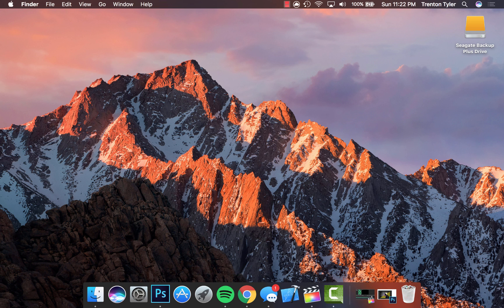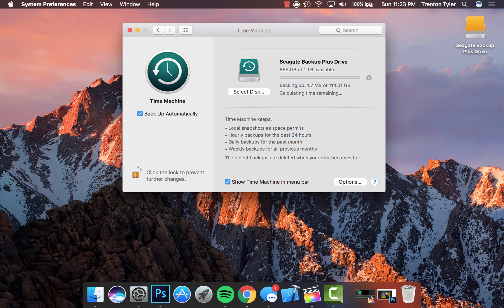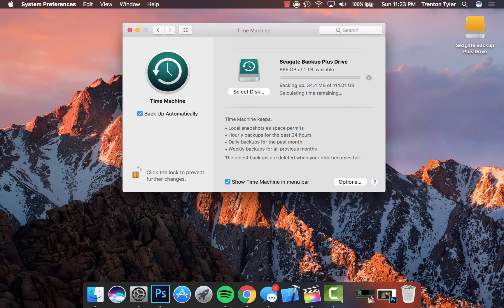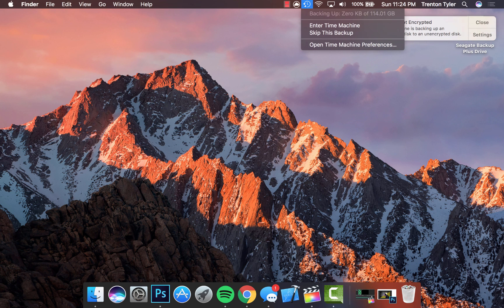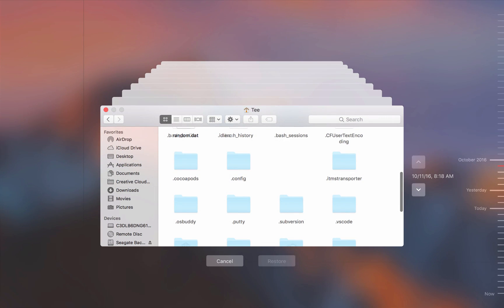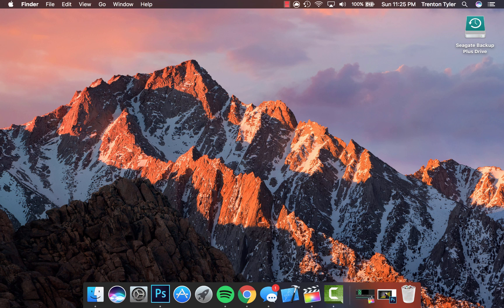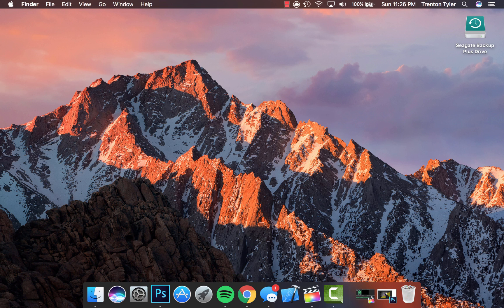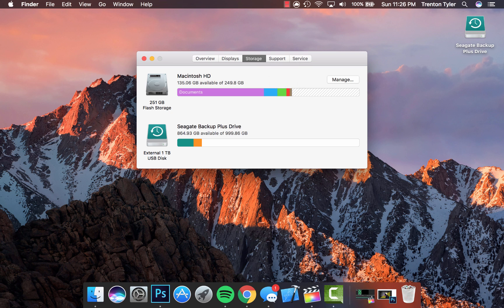How To Backup Your Mac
You can use all of these external hard drives with Mac.

Seagate 1TB Mac External
Seagate 2TB Mac External
Western Digital 3TB Mac External
Seagate 4TB Mac External